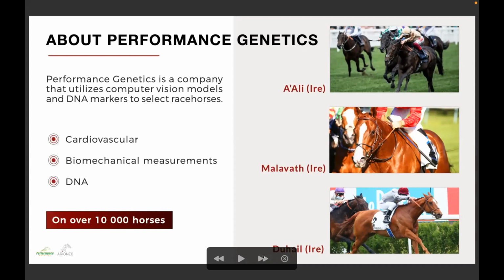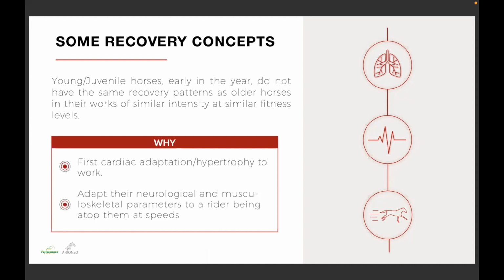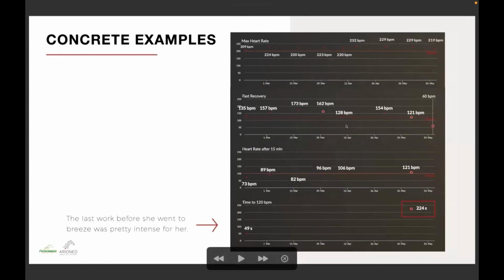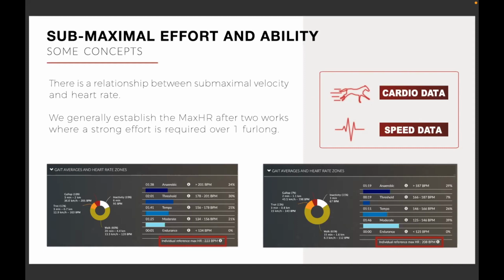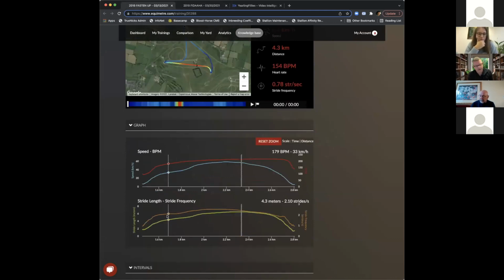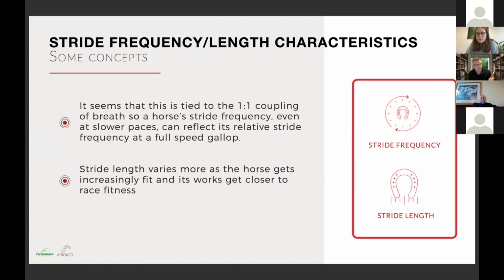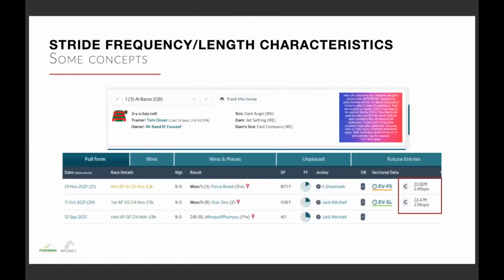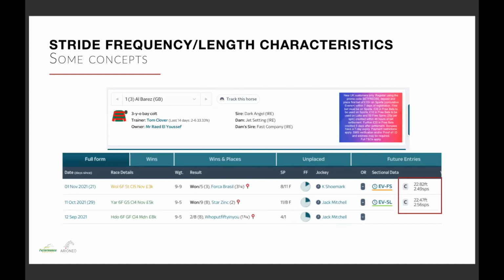WEBINAR - Tomorrow's champions: detect them with data - Arioneo x Performance genetics 💻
Using data analysis, identify and develop athletic potential in order to train the next generation of future performers.

In this one-hour webinar, you'll learn how data visualization and analysis may help you predict tomorrow's winners by empowering your gut feeling.

On the agenda:
- How recovery parameters differ with young horses as opposed to fully mature horses
- How works at sub-maximal ~80% effort can also tell you something about ability
- How early may innate stride length/frequency features be identified

Discover how Byron Rogers evaluates racing potential in young racehorses by combining cardiovascular, biomechanical, and DNA parameters. He will elaborate on some specific cases he experienced during his work.

Questions asked during the webinar:
- At what age does the recovery heart rate become reliable? When you say young horses, what age are you talking about?
We only train 2 year olds during their first season (January to May), thus the data isn’t reliable because it is their first months of training and their bodies have undergone significant physiological changes. We don't track them after this period, so I don't have an actual answer. During the early months, it is preferable to use the time to 120 BPM to determine how stressful the work was.

- To what extent do you see stride frequency change with age or conditions like going or steepness of gallop/track?
We are attempting to narrow down the variable as much as possible in order to obtain data that can be compared. We pick what distance to go based on the stride length and stride frequency data.  If we have a short stride horse, we don't usually go on an uphill track, such as at the Newmarket auctions. We found that longer stride horses do better at that sale simply because of the way they move. We like to go to flat track events like Doncaster for the shorter stride horses. The frequency of strides changes with age, but only slightly. Like Al Barez, we can see from the data that the horse was always a short striding horse, even if his stride frequency data changed a little.

- When are you collecting pre-purchase data? Ie: DNA, ultrasound etc. Is it at the sales or on farms before sale? And how open do you find vendors are to allowing you to collect such data?
We're gathering information during the yearling sales. We have a machine learning model into which we feed the data and it performs the computations. It takes around 20 minutes. Vendors are aware that we are here to buy horses and they are well aware that we are not fooling about it.

- Do you think longer striding horses do better in races at tracks with uphill finishes then? Could we use Arioneo to help with race planning in that way?
Yes, I believe that horses with longer strides do better in uphill finishes because they are are able to use more oxygen to go quicker. I think Arioneo could assist you in this regard. Using the data correctly to determine which stride profile your horses have and to get to know them better physiologically, as breath and stride frequency are interdependent.

- In your opinion, what are the priorities in terms of racehorse health and performance, observed on the field, come with tools such as the Equimetre?
Equimetre, for example, I believe is a terrific instrument for determining whether a job was stressful for a horse. It's a wonderful indicator for trainers to determine when to reduce and when to boost training workload. We did not uncover any cardiovascular problems in our horses (yet), but the data generated can be very useful in detecting and studying any anomalies.

- How do you feel this device could be best utilized by the US two-year-old in training sale consignors and what information should they pass on the potential buyer? Have you found if an individual's data isn't great it can hurt the horses' final sales price?
Here's the thing: you can't hide a bad horse at a 2yo sale.  People are taking measurements and watching the horse's training, so it's difficult to disguise a bad horse. The only thing people don't know is how the horse recovered and what the effort was like. We put the Arioneo during the 2-year-old sales. It's good for us, and it helps us to act as if we know what we're talking about. More knowledge increases the confidence in what you offer at the sales.